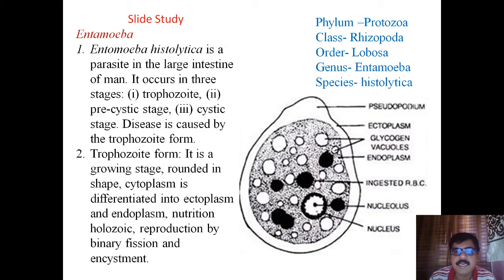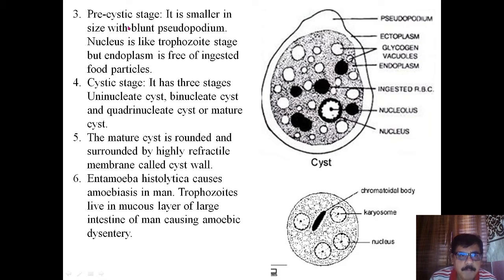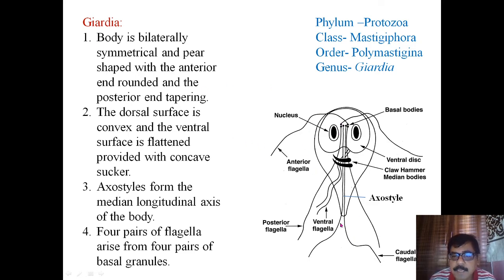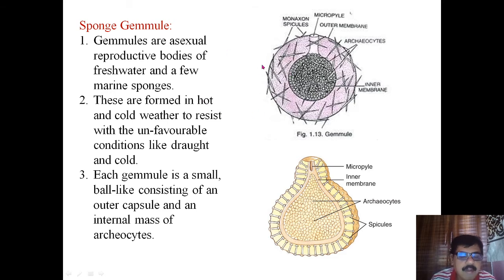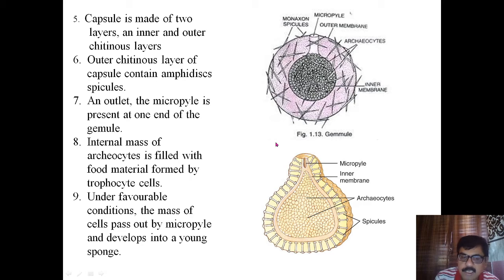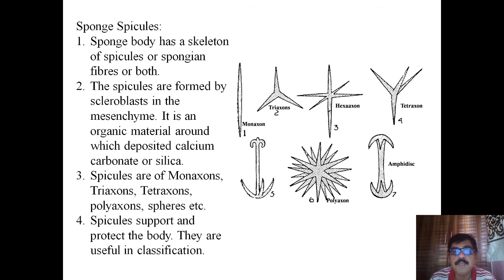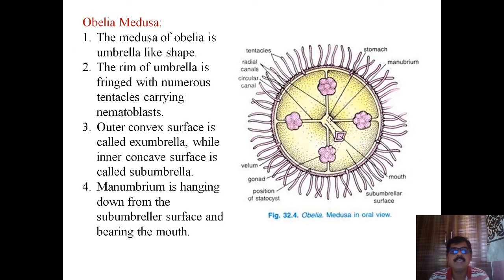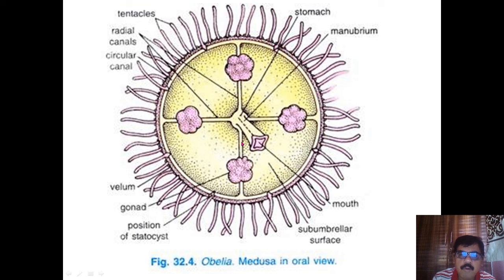SLIDES ENTAMOEBA, GIARDIA, GEMMULE, SPICULE AND OBELIA MEDUSA